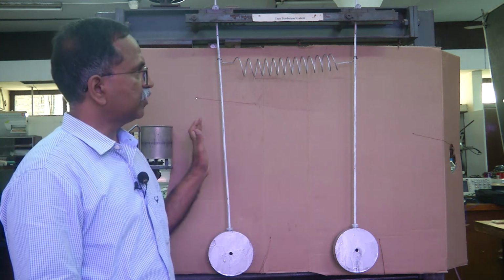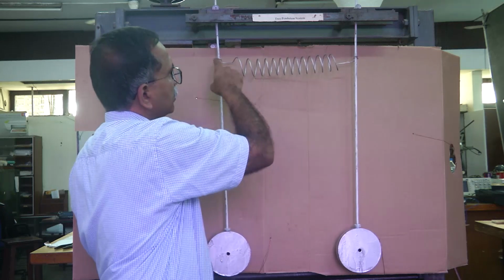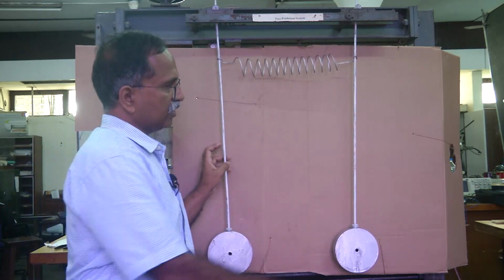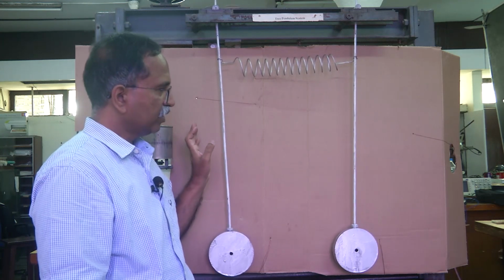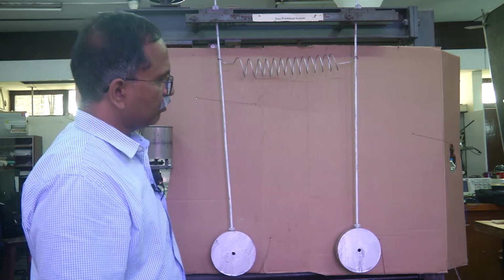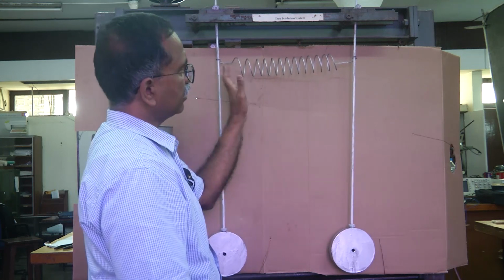Lecture 34 (LABORATORY SESSION#3)